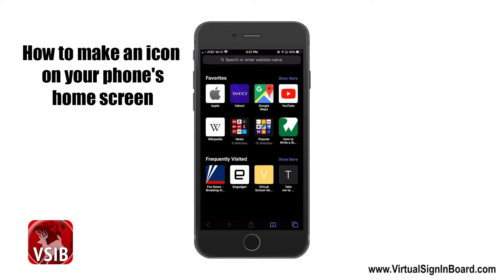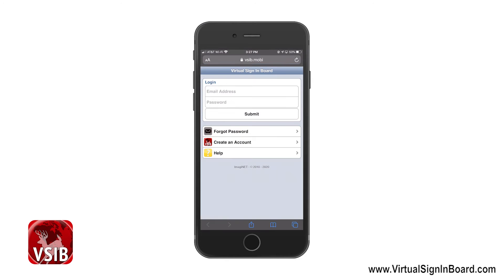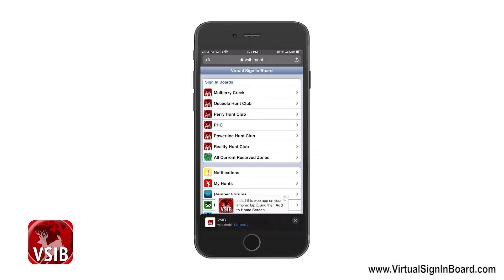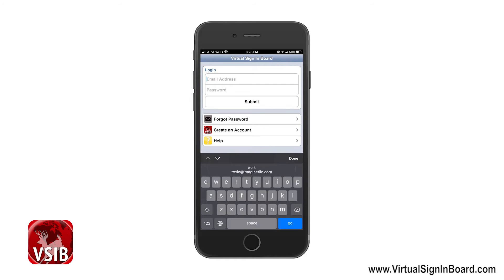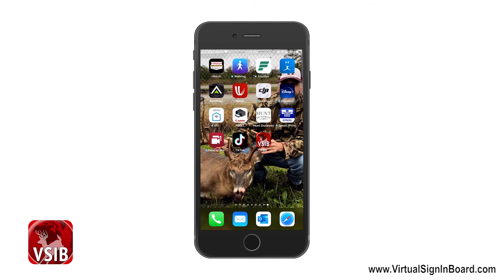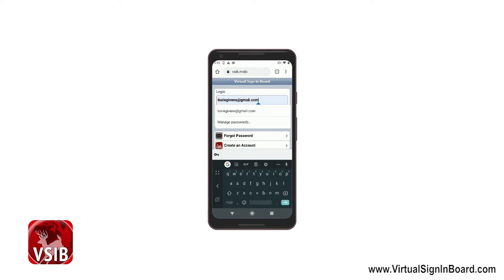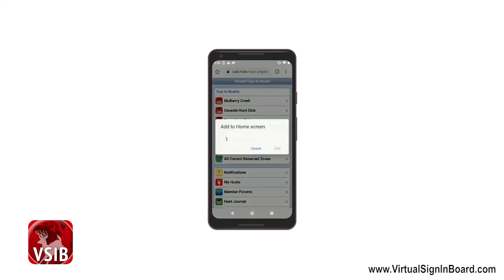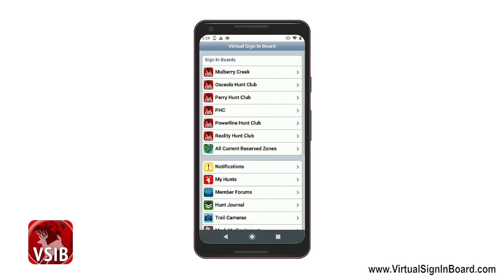VSIB - How to make an icon on your Home Screen on your phone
This video will show you how to make a icon on your home screen for either your iPhone or Android device. This will keep you from having to login every time you access VSIB.